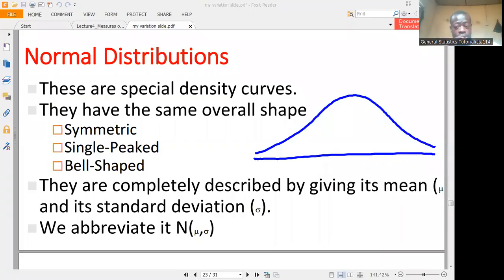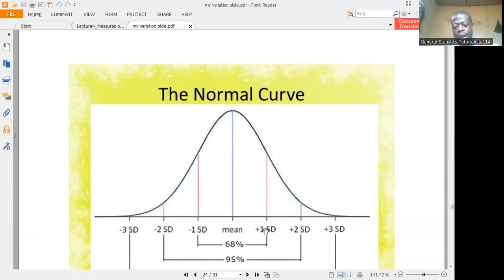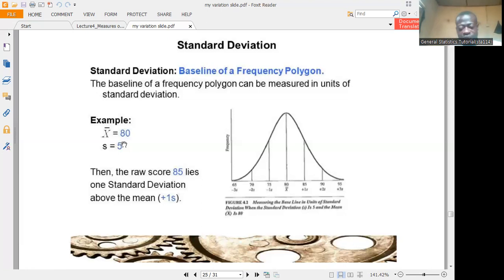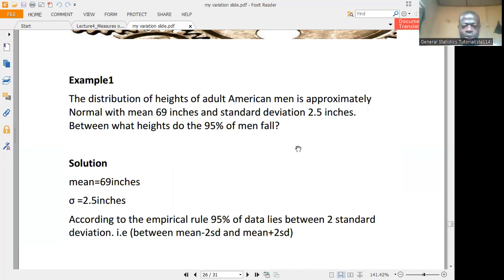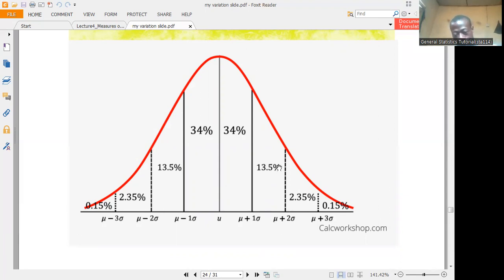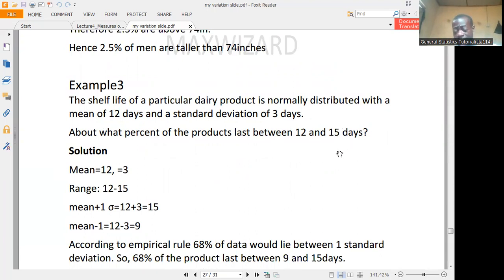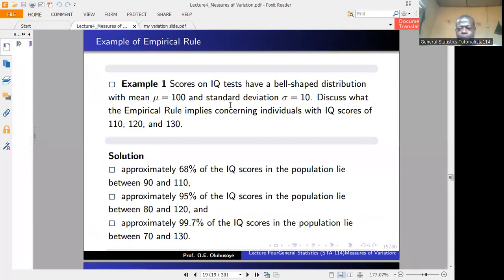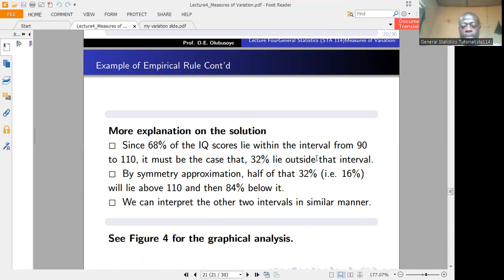Empirical Rule( Normal Distribution)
All that things you need to know about empirical rule and normal distribution. this videos teaches how to make some prediction about normal distribution data using empirical rule. there are varius example solved.